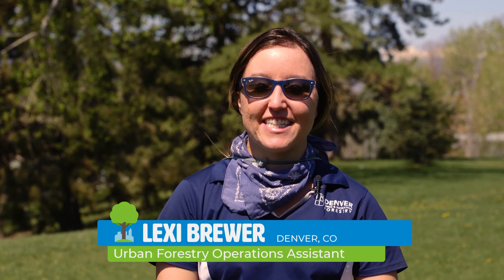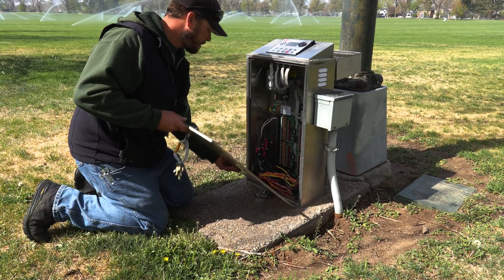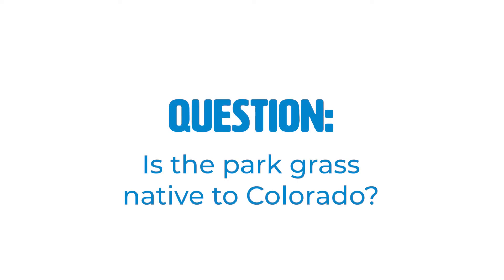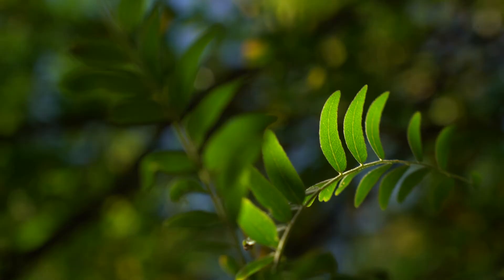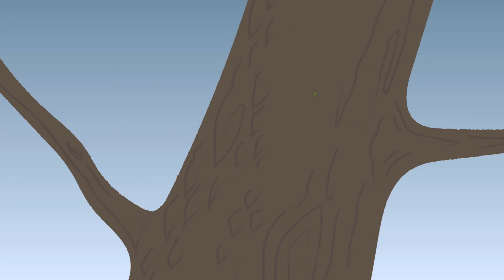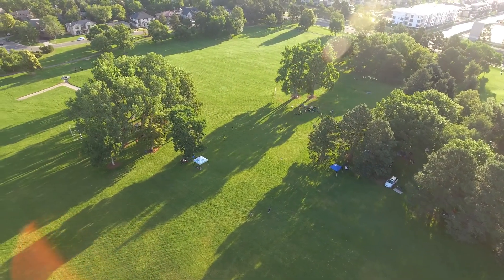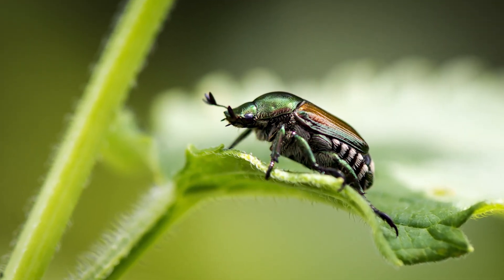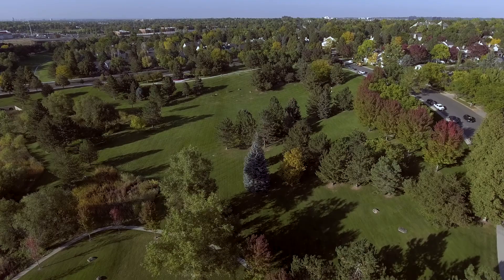Water, Trees, Life, Episode 1: Exploring Denver's Urban Forest | Be A Smart Ash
Join the forestry team from Denver Parks and Recreation as they guide us through three stories about the natural world in Denver and a discussion about how we help our urban canopy thrive.